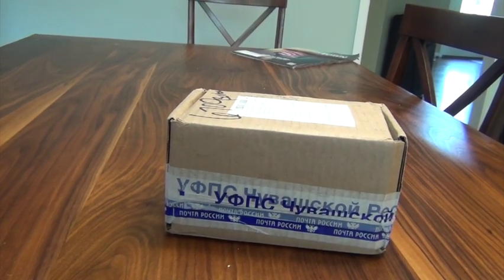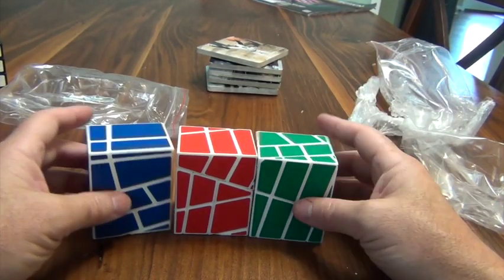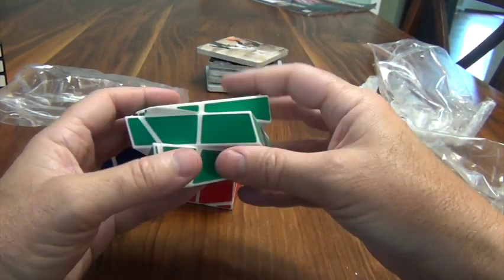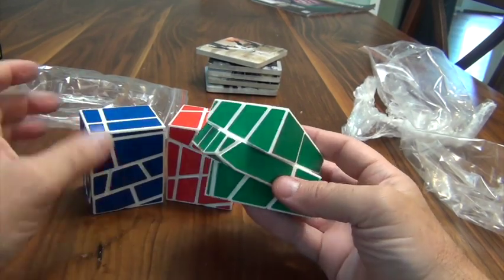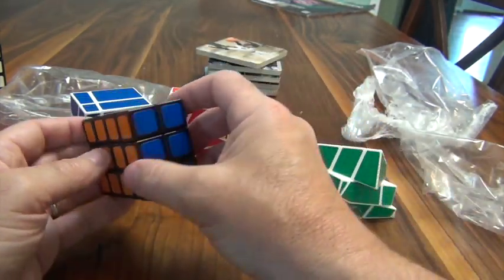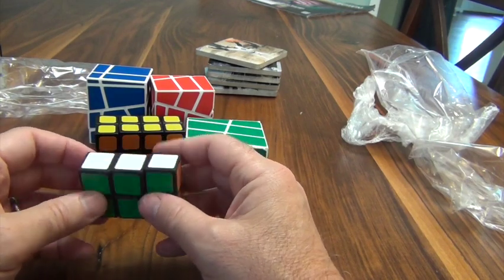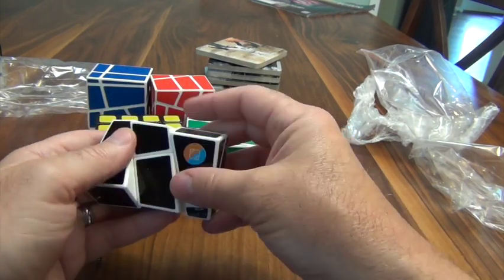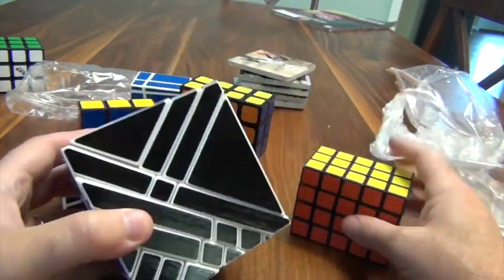Diamond, Ruby and Emerald Cuboid's Unboxing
Here are some brilliant variations from Mohammad Badir.  By the way, every time you here me say amethyst, I actually mean Emerald!